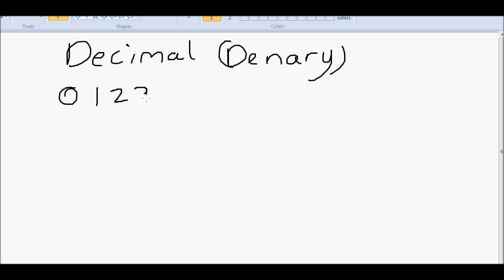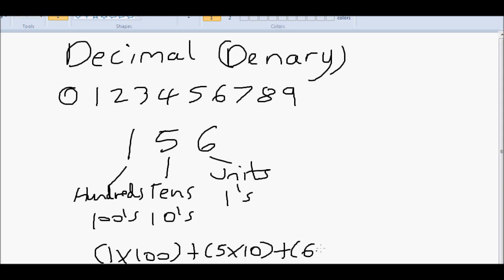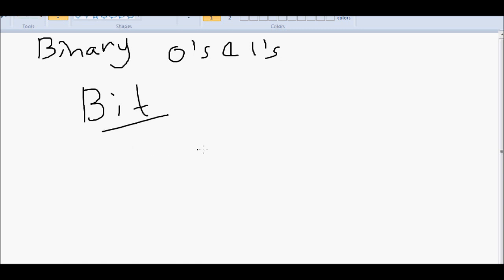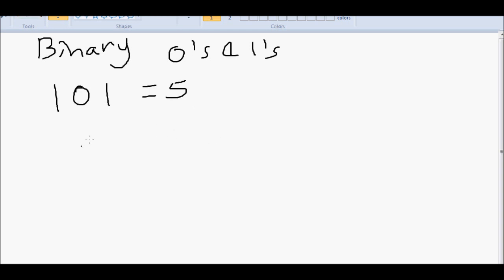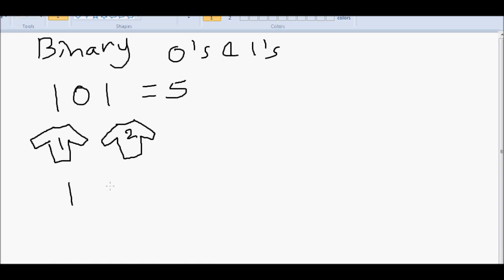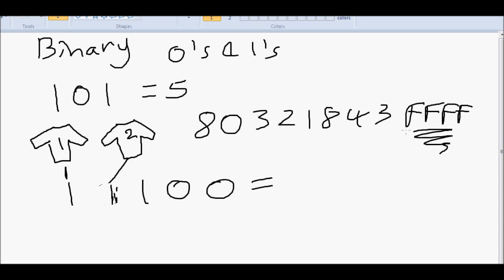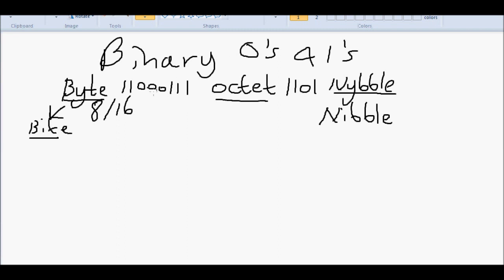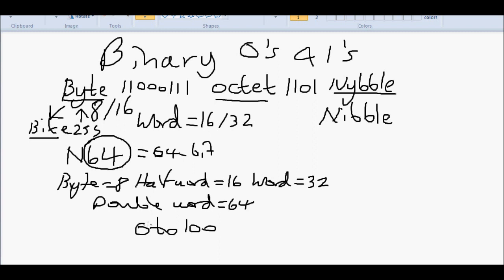The Wonderful World of Numbers Part 1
While we all know the decimal number system there are many other number formats, one of which is binary, which is explained in this video. Binary is used by computers at low level so if you are into programming or making codes for games it is very useful to know how binary works.